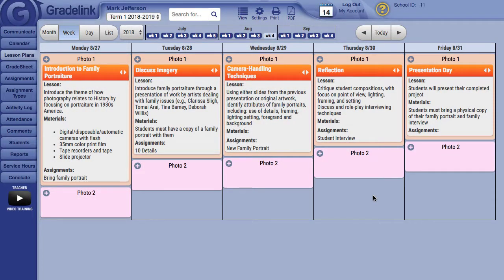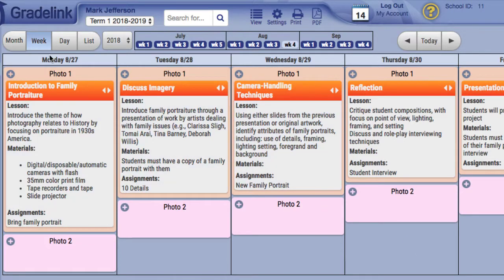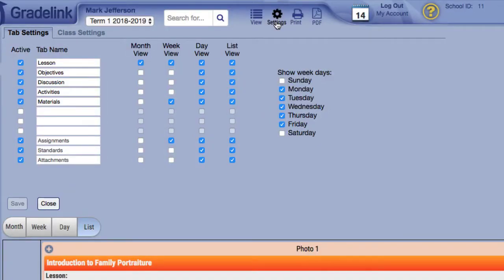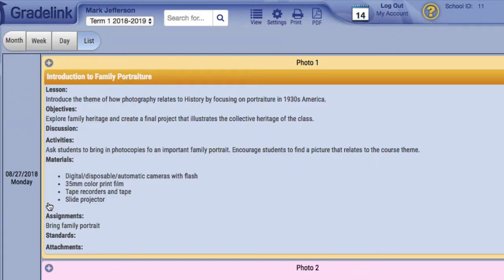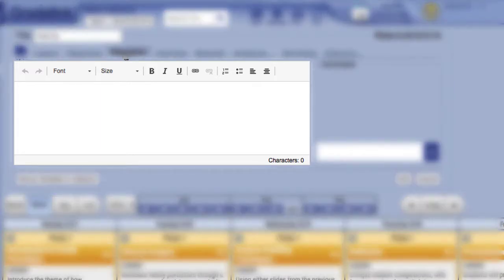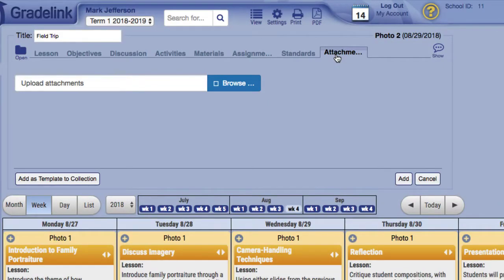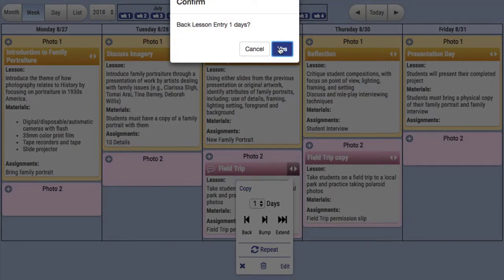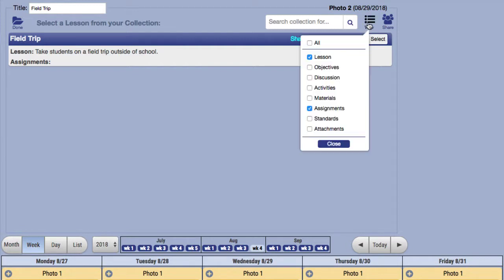Teacher Training - Chapter 5 - Lesson Plans